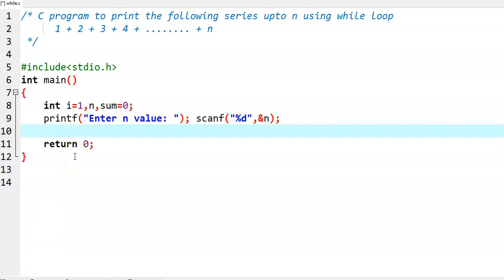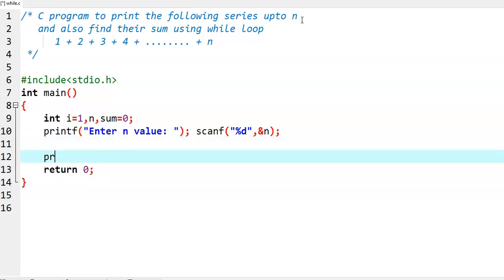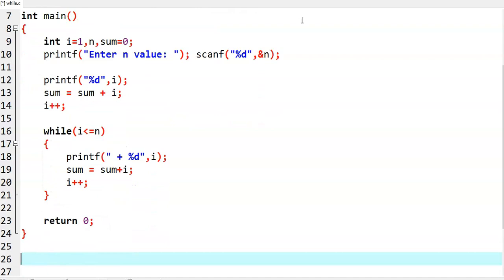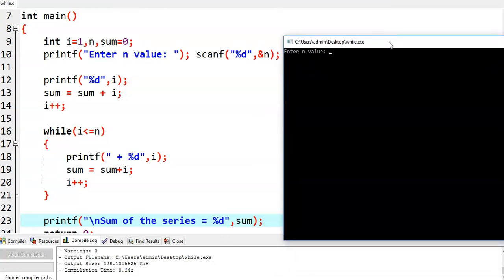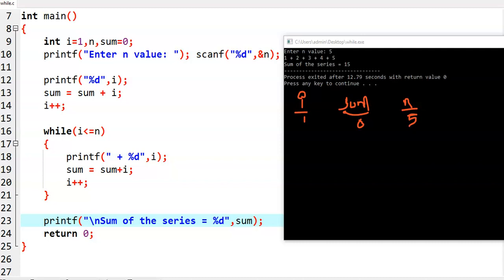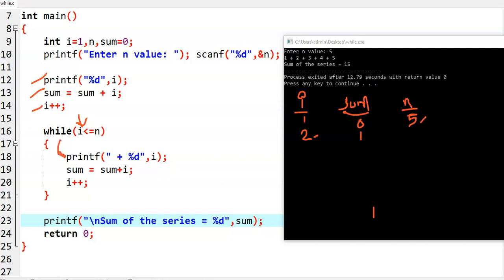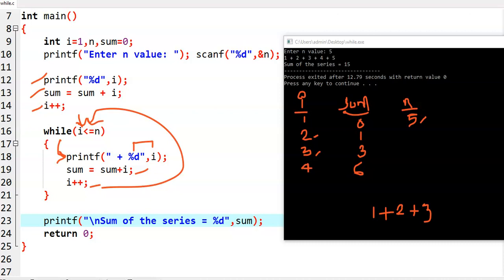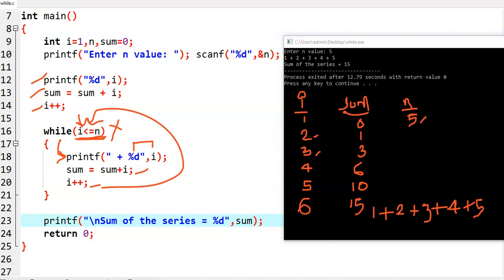C program to print series 1+2+3+4+...n and its sum using while loop